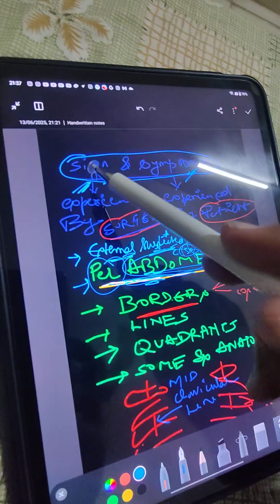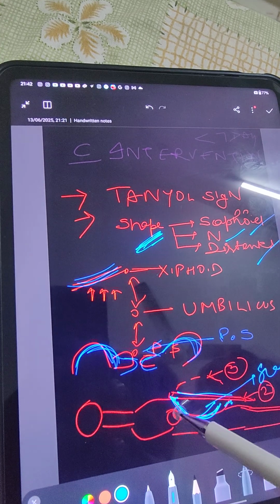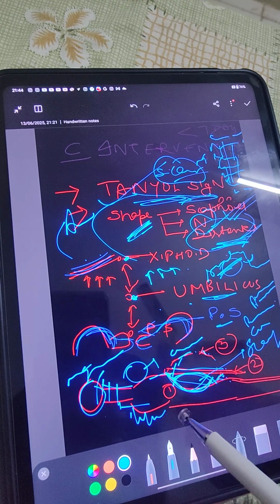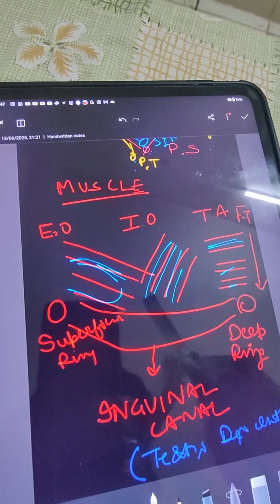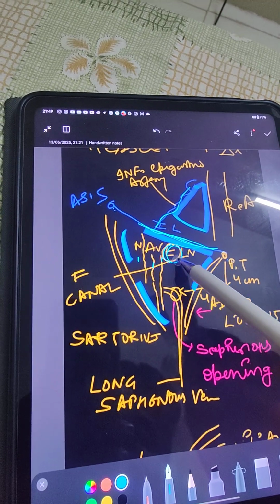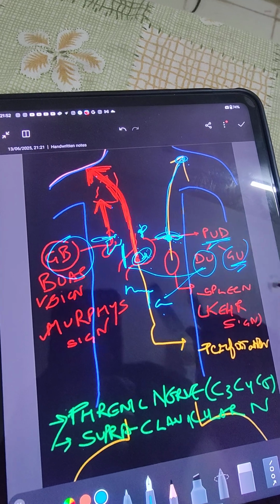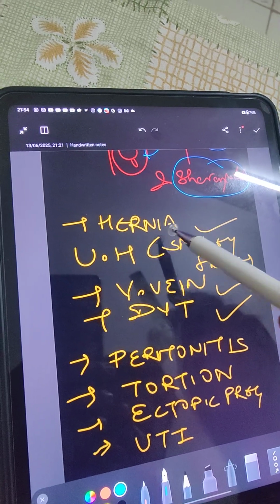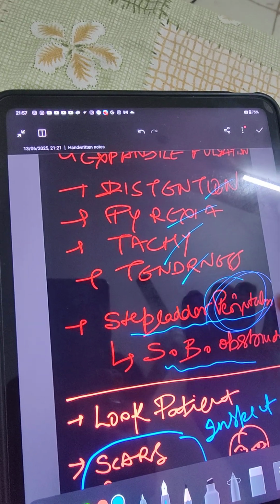Special signs and symptoms in surgery#per abdomen examination # part A# dr dagar